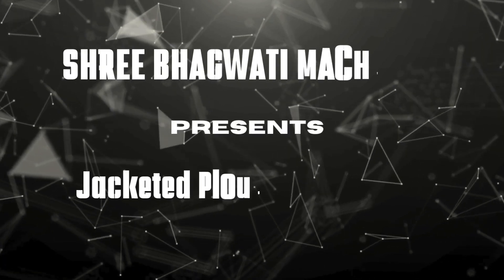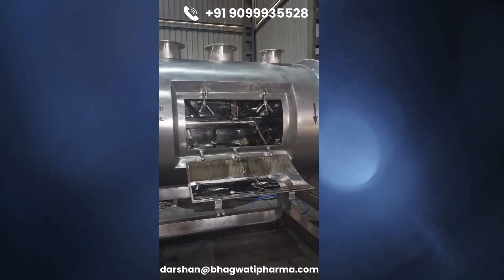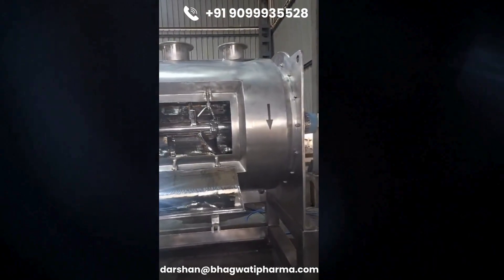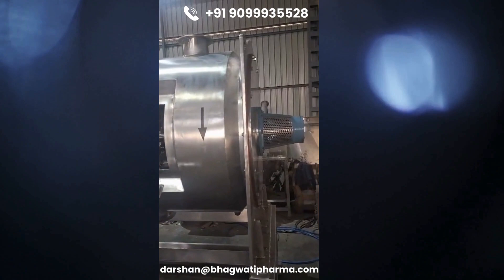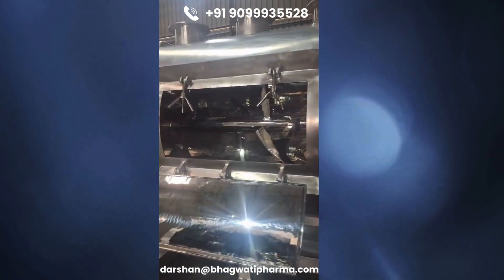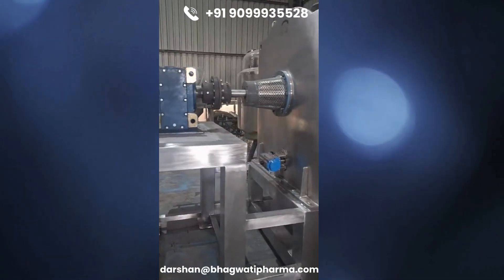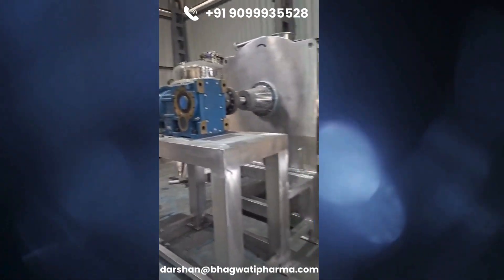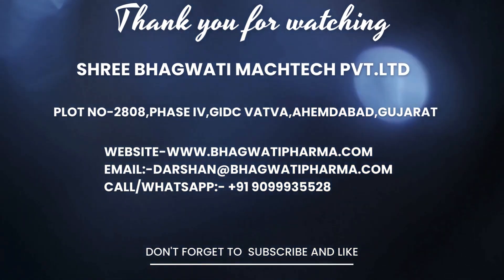Jacketed Plough Shear mixer , Customizable Mixer , High-Shear Mixer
A jacketed plough shear mixer is a type of industrial mixing equipment used for blending dry powders, granules, and pastes in various industries. Let's break down its key features:

1. Plough Shear Design: The mixer features plough-shaped mixing elements (also known as ploughshares) mounted on a horizontal shaft within a cylindrical mixing chamber. These ploughs rotate at high speed, creating a shearing action that efficiently blends materials.

2. Jacketed Design: The mixing chamber of the plough shear mixer is jacketed, meaning it has a double-wall construction with an outer jacket surrounding the mixing chamber. This jacket allows for the circulation of heating or cooling fluids (such as steam, hot water, or chilled water) to control the temperature of the mixing process. Jacketing is particularly useful for processes that require temperature-sensitive materials or for applications where precise temperature control is necessary.

3. Material Compatibility: Plough shear mixers are versatile and can handle a wide range of materials, including powders, granules, pastes, and slurries. They are commonly used in industries such as chemicals, pharmaceuticals, food processing, and cosmetics.

4. Effective Mixing Action: The plough shear design provides efficient and thorough mixing by continuously lifting and folding the material, ensuring uniform blending and dispersion of ingredients. This action prevents material buildup on the mixer walls and ensures consistent product quality.

5. Customization Options: Depending on the specific requirements of the application, plough shear mixers can be customized with features such as variable speed drives for adjustable mixing intensity, different types of plough configurations for specific mixing applications, and discharge options such as slide gates, butterfly valves, or pneumatic valves.

6. Hygiene and Safety: Like other industrial mixers, hygiene and safety are important considerations for plough shear mixers, especially in industries like food and pharmaceuticals. They are designed with easy-to-clean surfaces, sanitary seals, and safety interlocks to prevent accidents during operation.